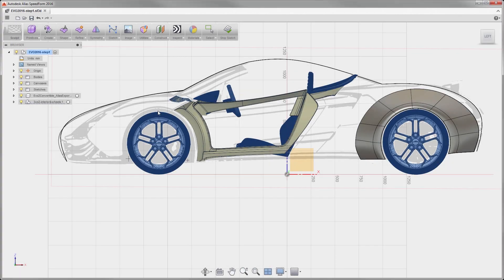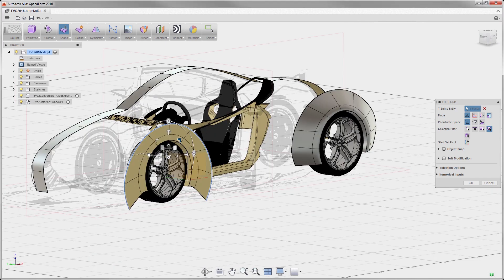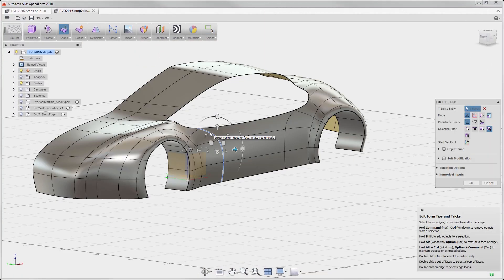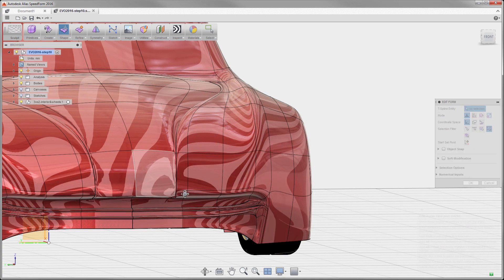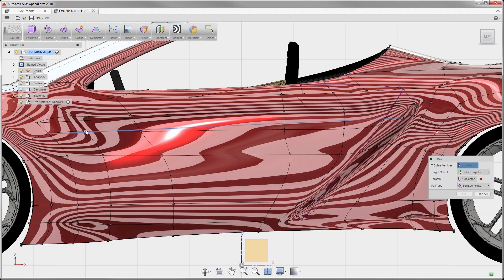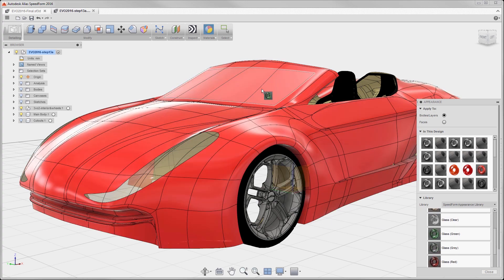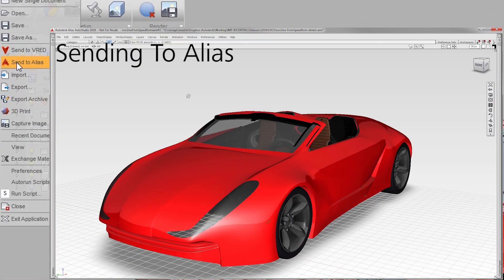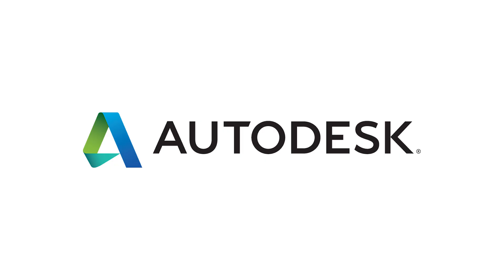Autodesk Alias SpeedForm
Autodesk® Alias® SpeedForm software is a fast concept modeling solution specifically targeted at the needs of automotive designers and digital sculptors for efficient transformation of 2D sketches and curves into 3D design concepts that can be further interactively explored and refined into design proposals.
Alias SpeedForm accelerates the creative design process through a time-efficient and flexible Autodesk® T-Splines®-based modeling paradigm, enabling more design ideas to be explored in parallel, thus increasing the selection base for picking the next winning design while providing a continuous workflow for reuse and refinement of the conceptual design into downstream design modeling workflows.